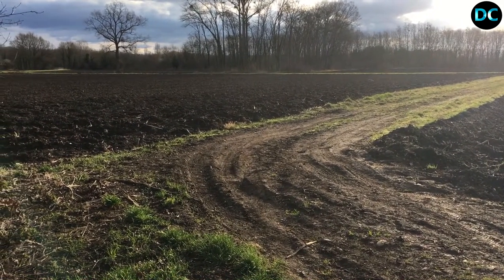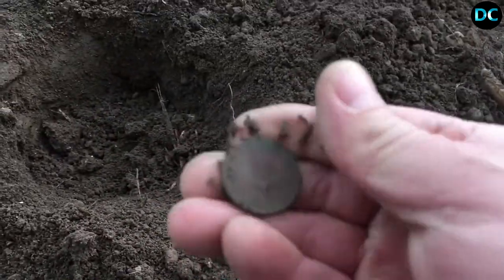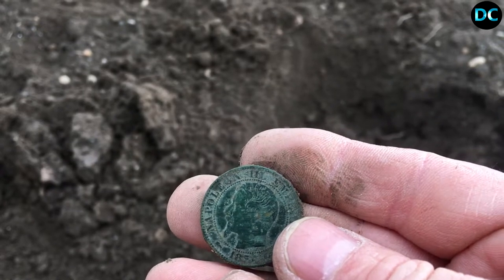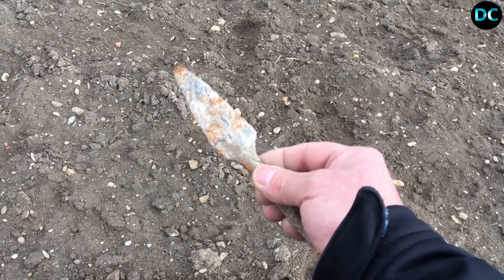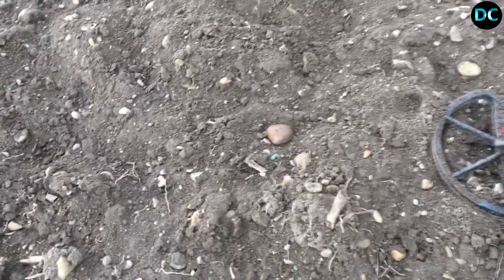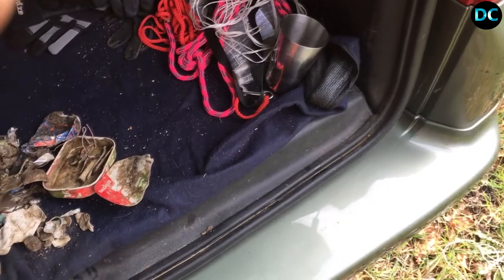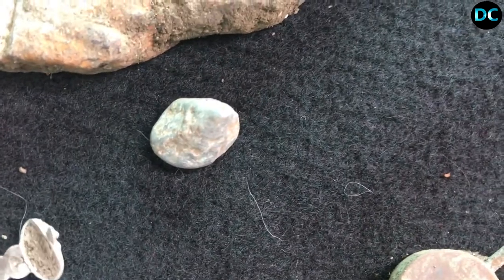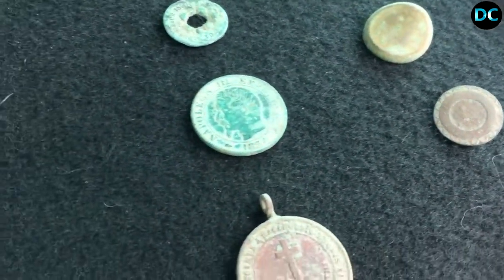sortie détection avec du blanc et quelques trouvailles sympathique